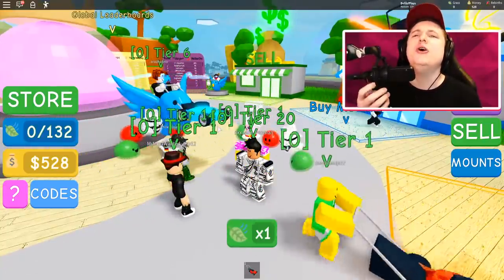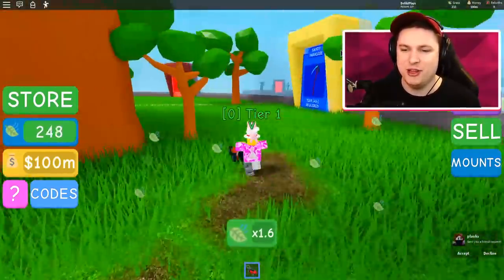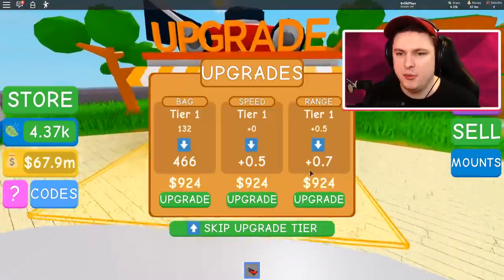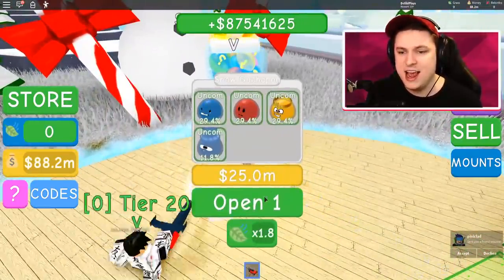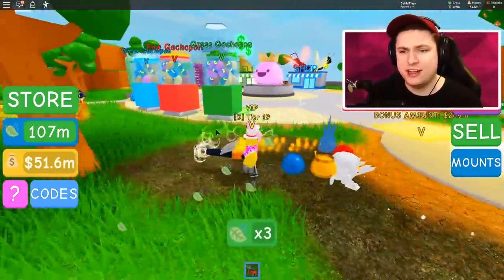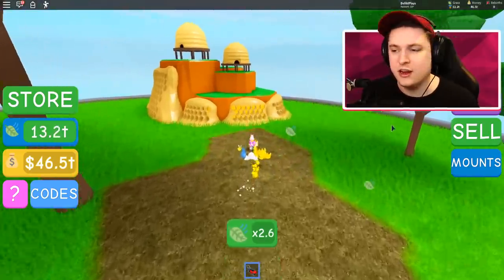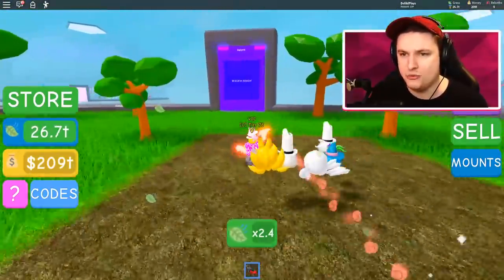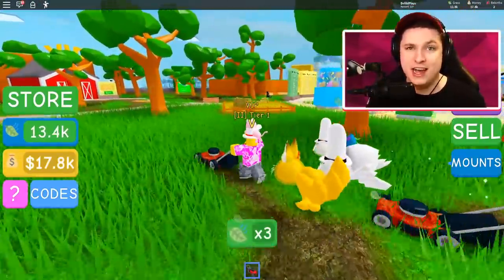FREE MOUNT VIP PET CODES IN LAWN MOWING SIMULATOR! Roblox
FREE MOUNT VIP PET CODES IN LAWN MOWING SIMULATOR! Roblox Today in roblox Land Mowing Simulator we are checking out the new CODES update in land mowing simulator and more!
✨ Use Star code DEFILD when you buy Robux (Desktop Only)!

HOOPA, 8TH GYM AND CRESENT ISLAND UPDATE AND MORE INFO! - Pokemon Brick Bronze!